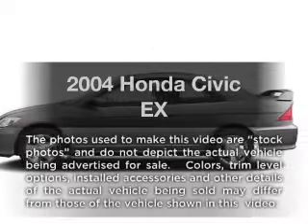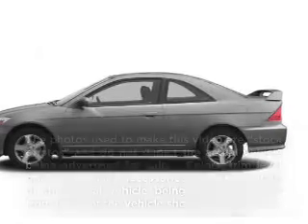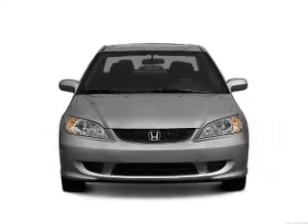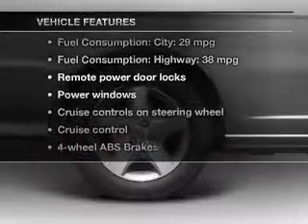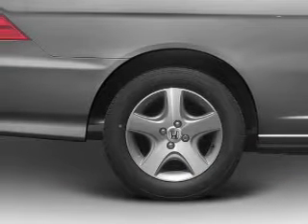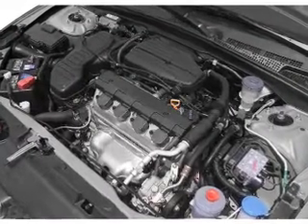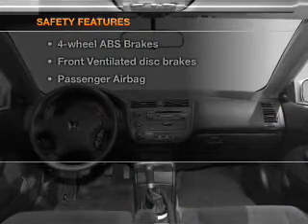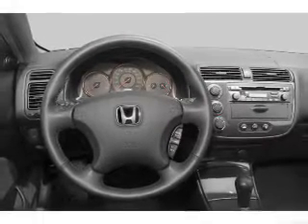2004 Honda Civic - Irvine CA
Year: 2004
Make: Honda
Model: Civic
Trim: EX
Engine: 1.7 liter inline 4 cylinder 16 valve
Transmission: 4-Speed Automatic
Color: Gray
Mileage: 85207
Address:
16 Auto Center Dr